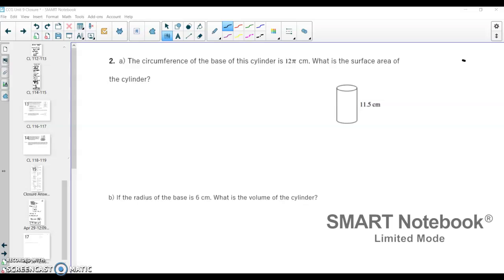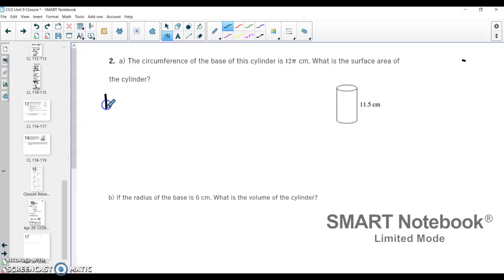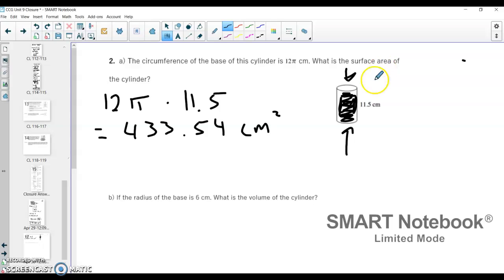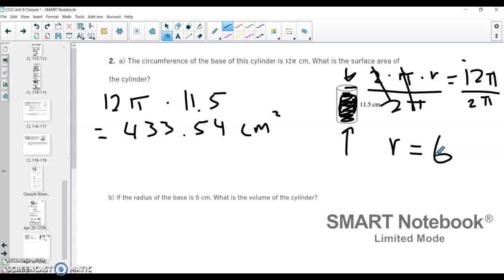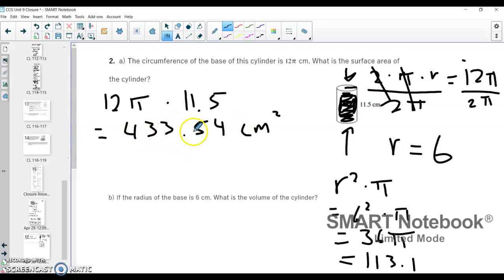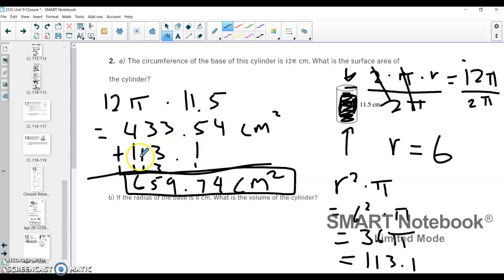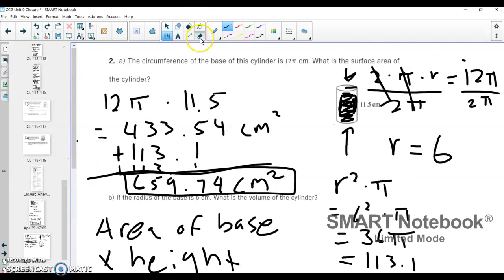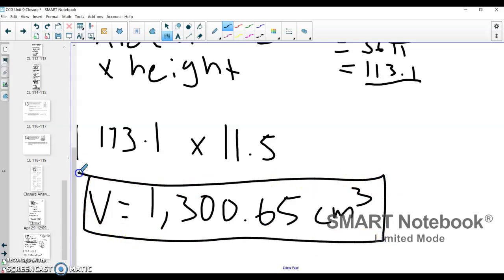Chapter 9 Review Problem 2